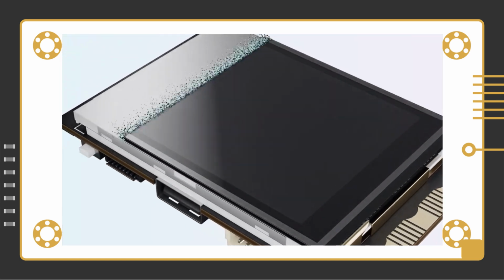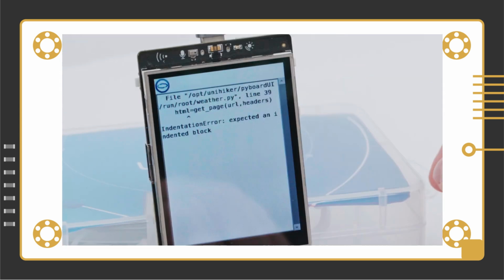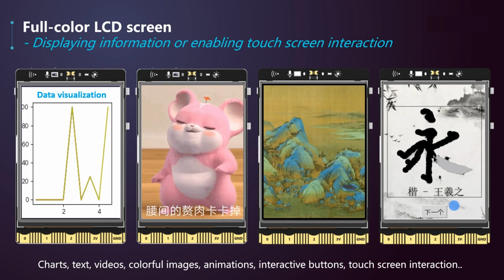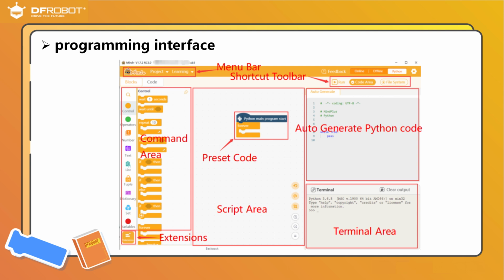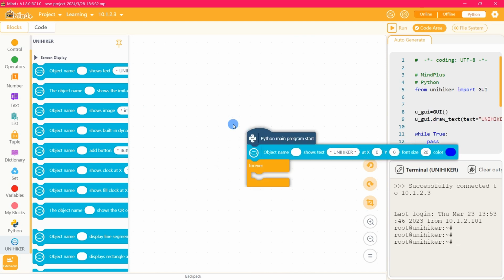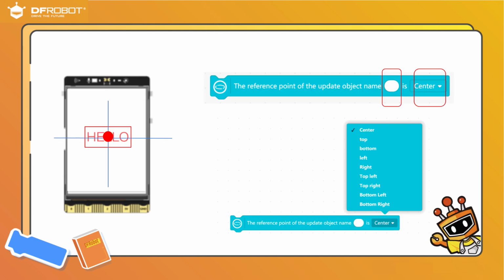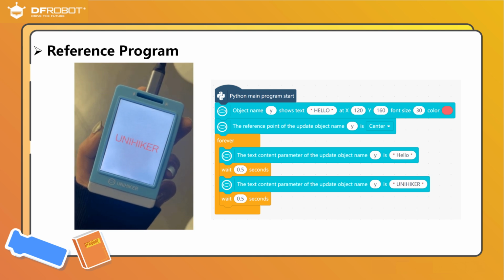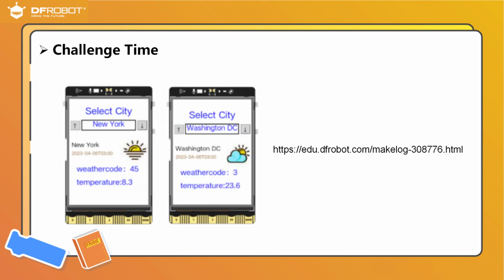Get to Know the UNIHIKER and Learn About Screen Display